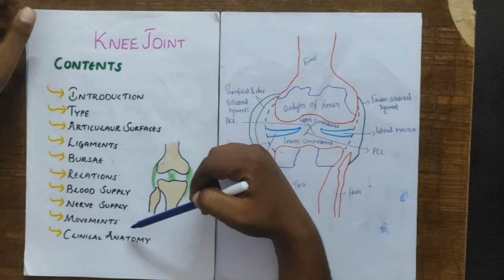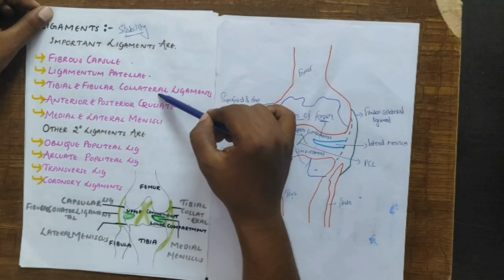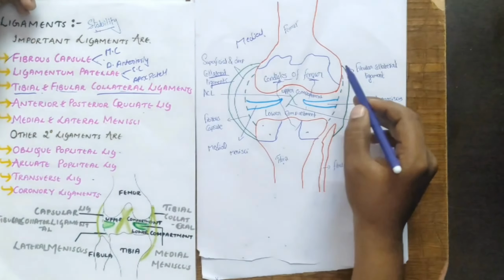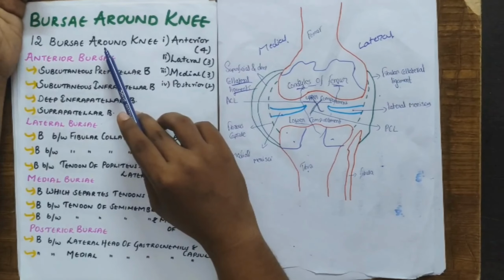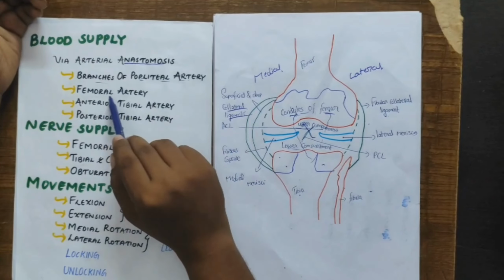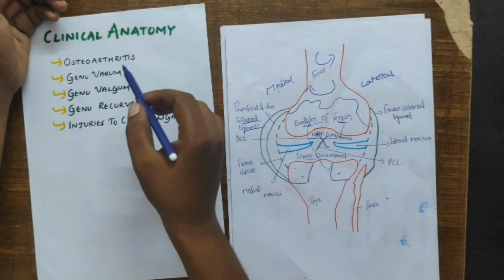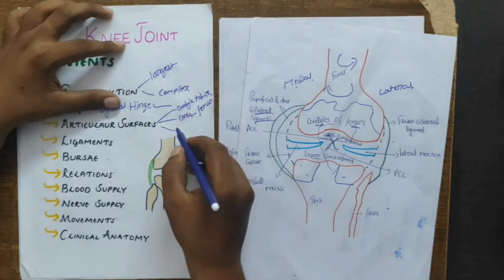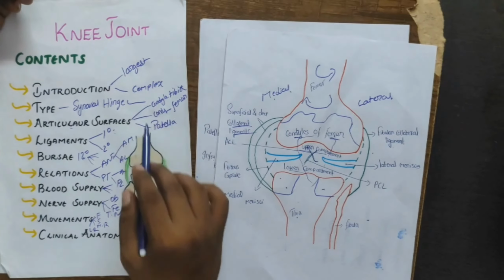Anatomy of the knee: A detailed explanation